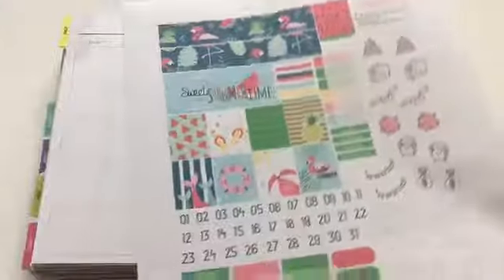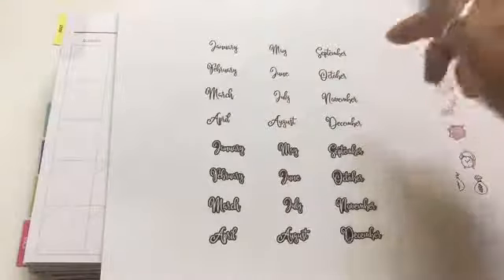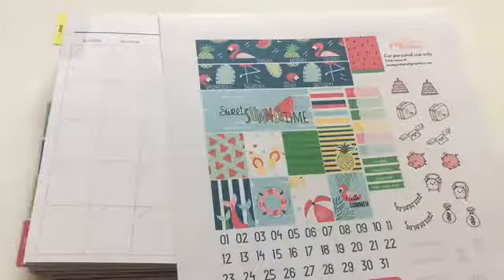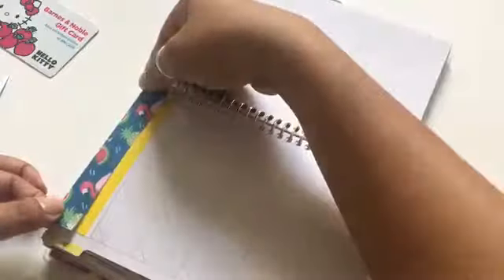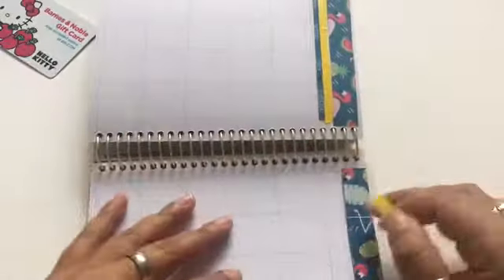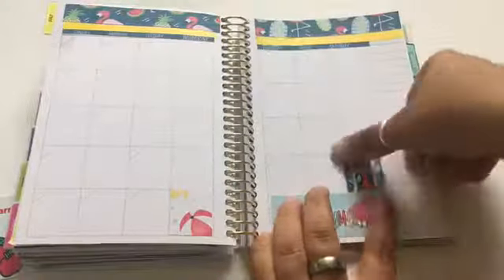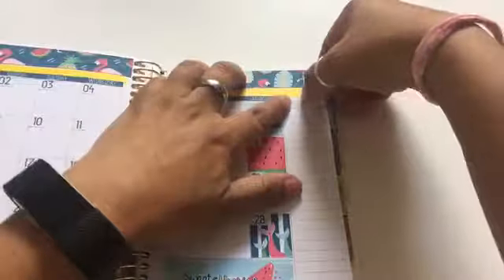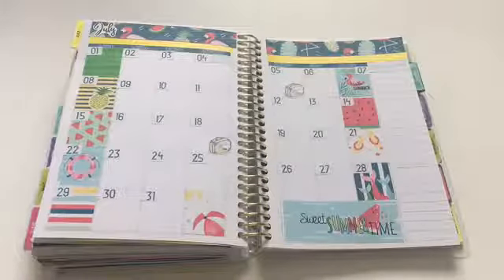Plan with Me: July Monthly in Mini Recollections Planner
Plan with Me as I do the month of July in my Mini Recollections Planner using a free printable by Pink Pixel Graphics. This free printable is very pretty with bright colors and you can use it for any month now. Its nice to have the option to use this printable for any month in my planner.